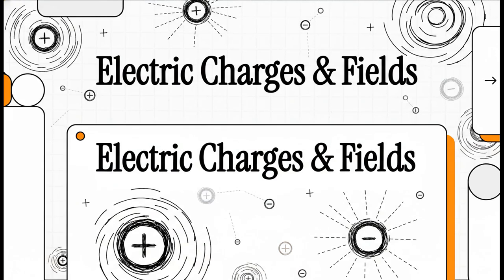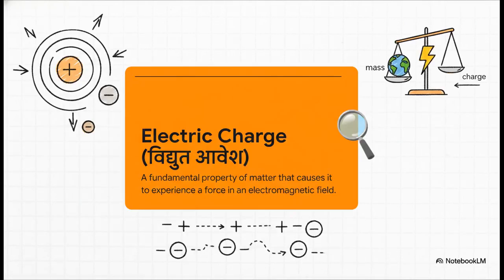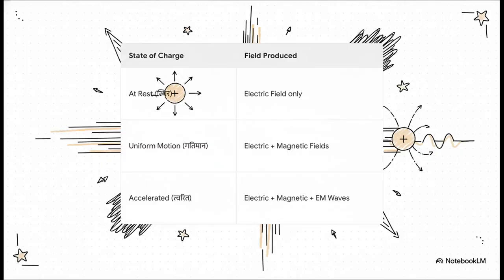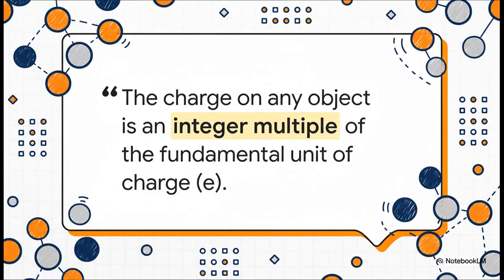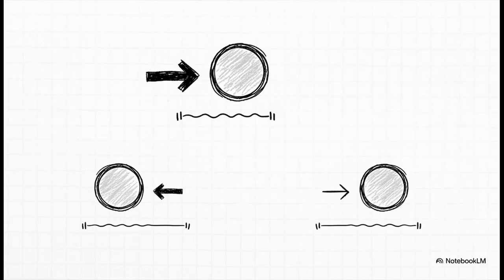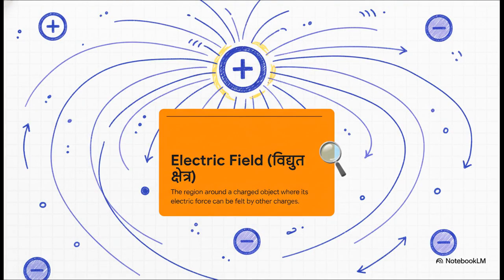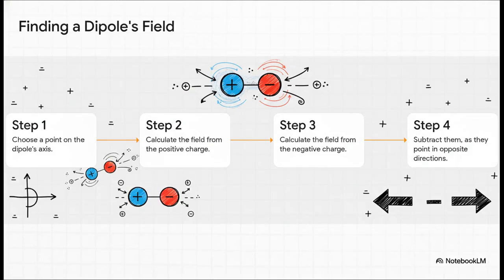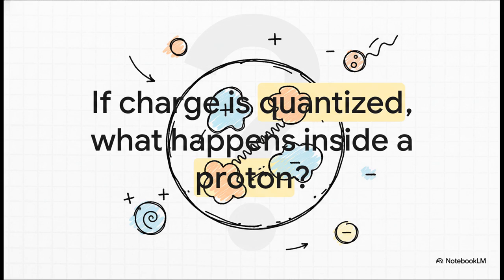Electric Charges and Fields - Class 12 Physics | Chapter 1 Full Concept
[The Intro]
Ever wondered how a simple comb can pick up pieces of paper without even touching them? It's not magic—it's Physics! ⚡ In this video, we break down the fundamental concepts of Electric Charges and Fields into easy-to-understand visuals.
Whether you're a student prepping for exams or just a curious mind, this guide covers everything from the basics of atoms to the complexity of Electric Fields.
[What’s Inside?]
🔹 Introduction to Charge: Why objects get "charged" up.
🔹 Quantization & Conservation: The fundamental laws that govern electricity.
🔹 Coulomb’s Law: The math behind the attraction (and repulsion!).
🔹 Electric Fields: Visualizing the invisible forces around us.
🔹 Bonus Concept: A look into the mysterious world of Quarks.
[The Core Formula]
The force between two point charges is given by Coulomb’s Law:

F = k \cdot \frac{q_1q_2}{r^2}

[Timestamps]
0:00 The Mystery of Static Electricity
1:20 Understanding Protons, Electrons & Ions
3:00 Fundamental Properties of Charge
4:45 Master Coulomb’s Law
6:15 Visualizing Electric Fields
8:30 What are Quarks? (Challenge Question)
Drop a comment: Did you know about the "Quantization of Charge" before this video? Let's discuss! 👇